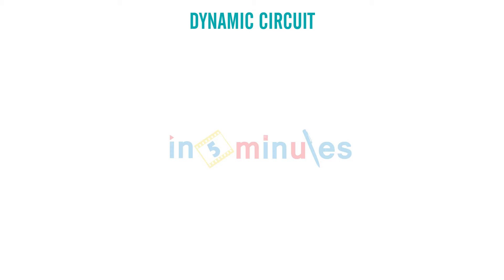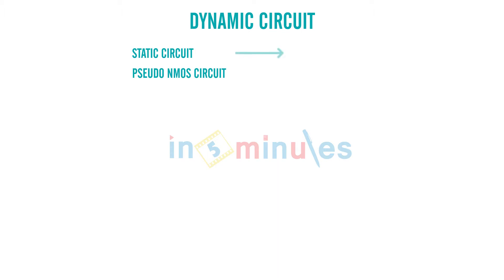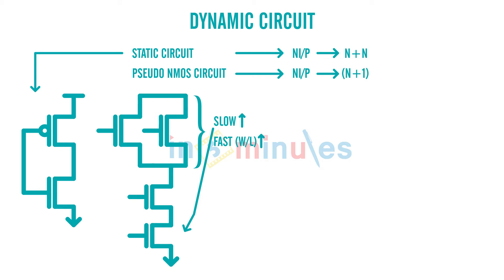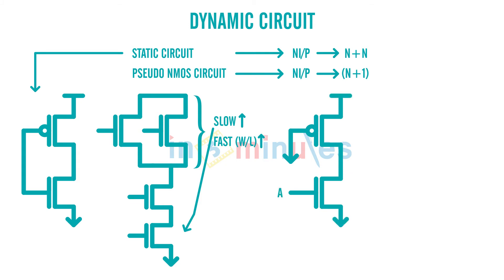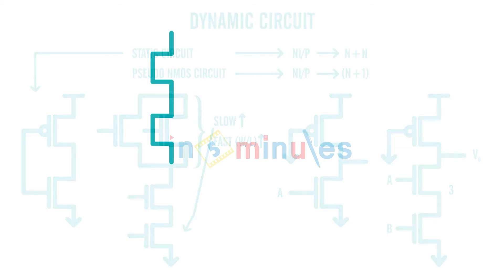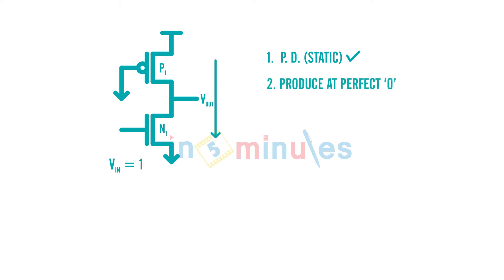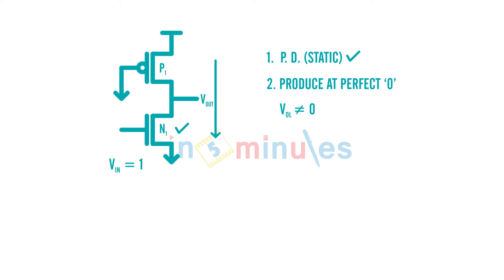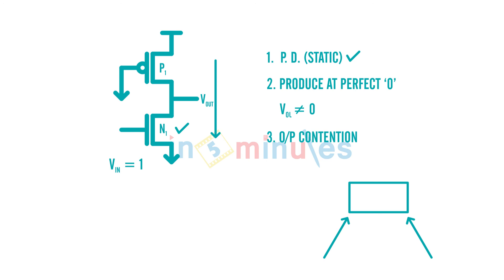Module3_Vid35_Need of dynamic circuit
Hi All,

This video basically covers the Need of dynamic circuit.